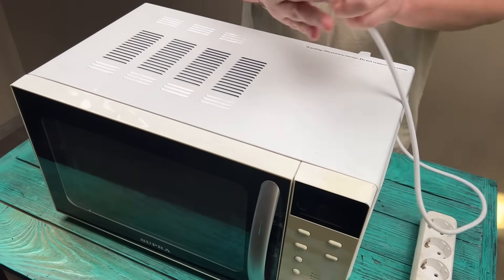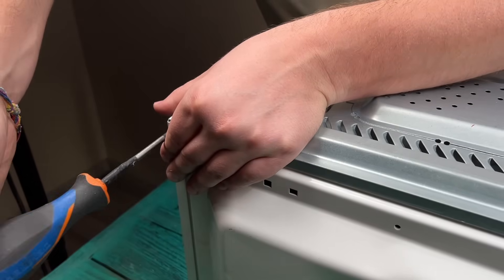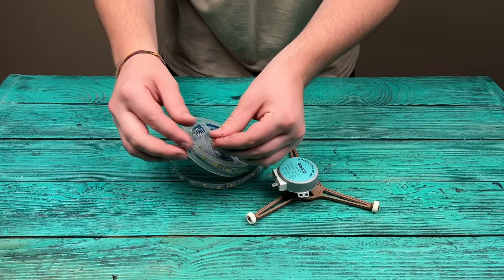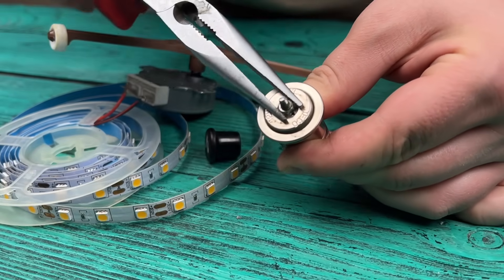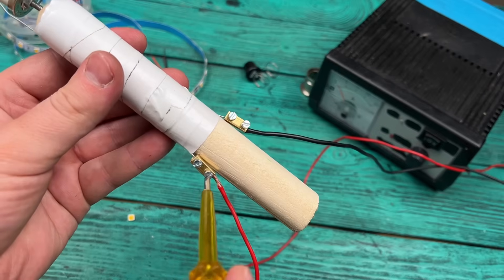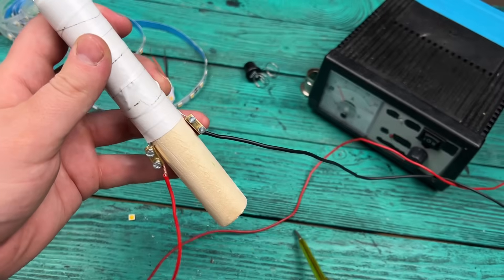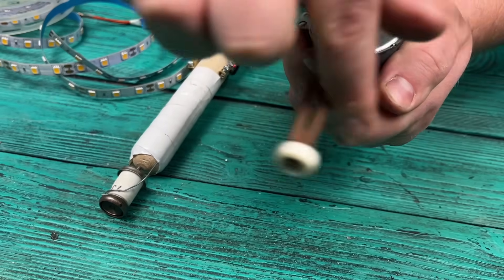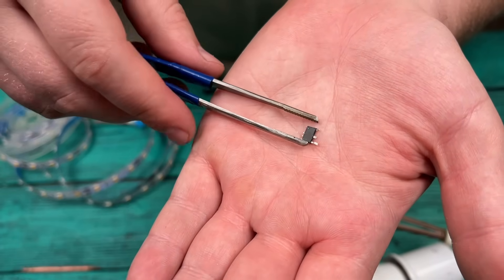Why isn't this patented? INFRARED soldering iron from an old car cigarette lighter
Today, we'll transform an ordinary microwave oven motor and a car cigarette lighter into a working infrared soldering iron—all without any investment!
👇 Below, you'll find a detailed assembly checklist, as well as links to the necessary materials and tools. • Disassembling an old microwave and removing the synchronous motor
• Converting the motor into a generator and demonstrating how a lighting fixture works
• Using a car cigarette lighter to create a pen-like tool
• Assembling a mobile infrared soldering iron that starts with a simple "twist"
• Demonstrating how to carefully "desolder" a diode or other component without damaging it
• Examples of practical applications outside the workshop: car, cottage, garage
Let's assemble, repair, and create together from what surrounds us!